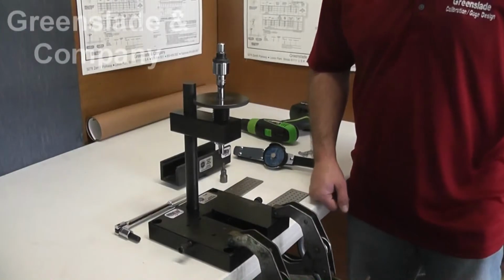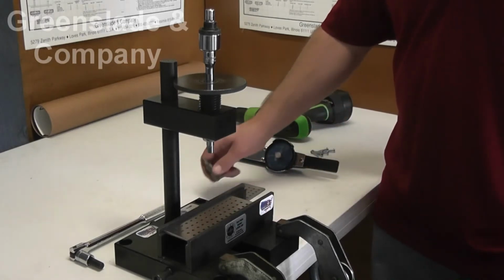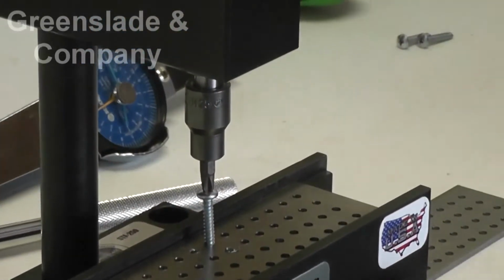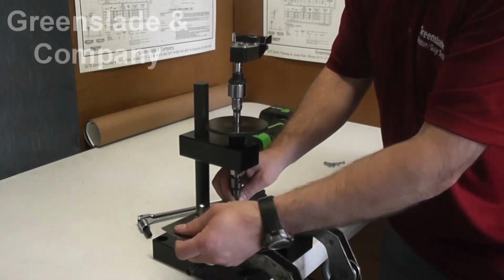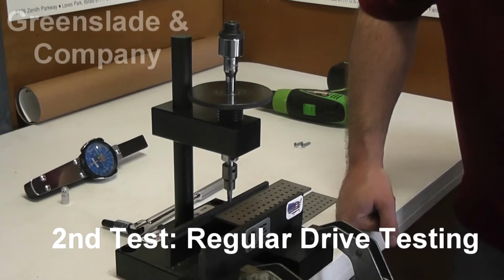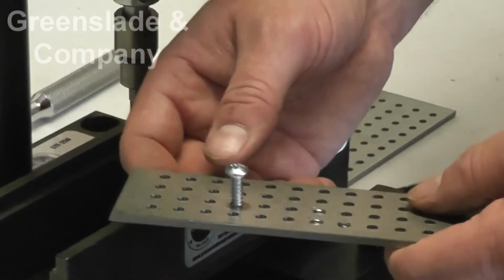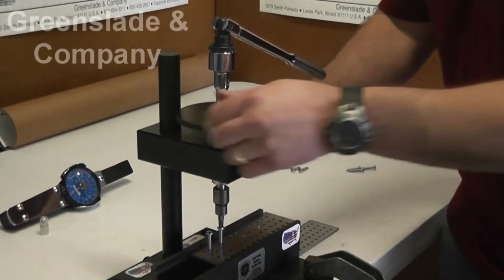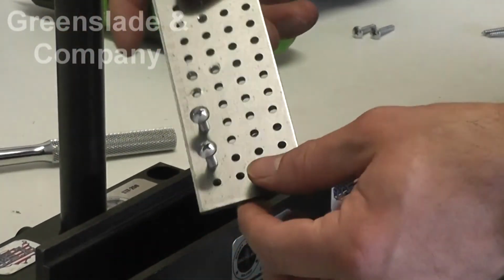STF 250: Drive Testing Tutorial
Tutorial by Larry Borowski of Greenslade and Company on how to preform regular drive tests, and drive torque tests. This is part of the STF 250 series.